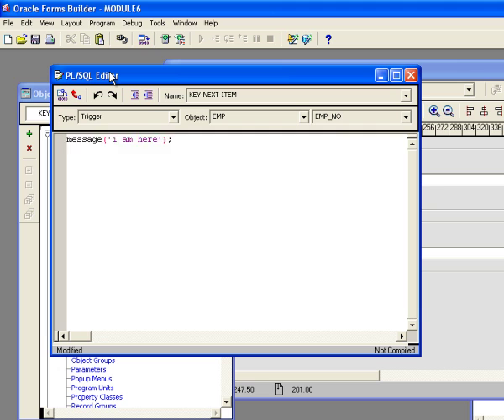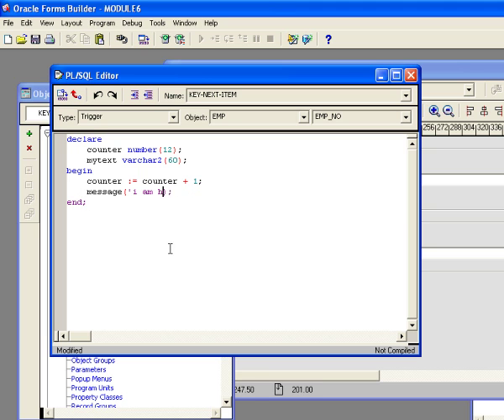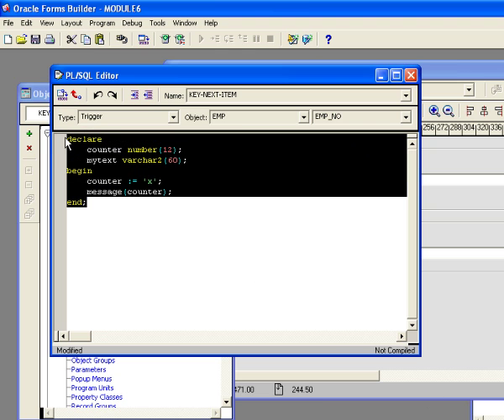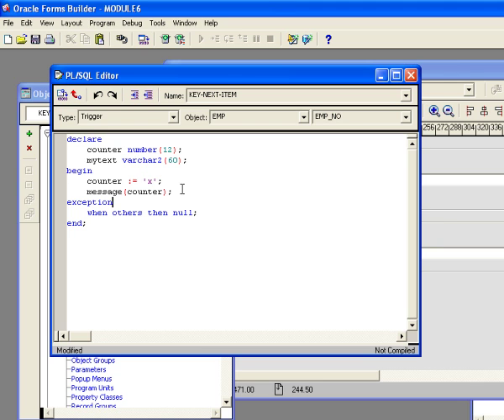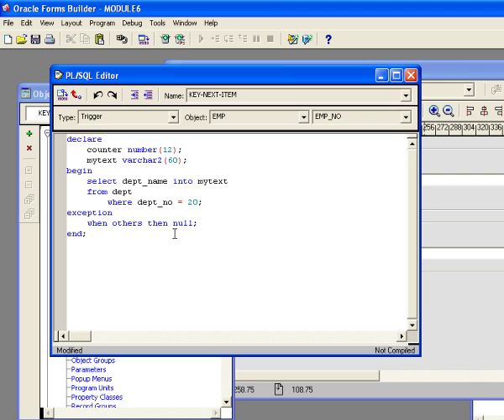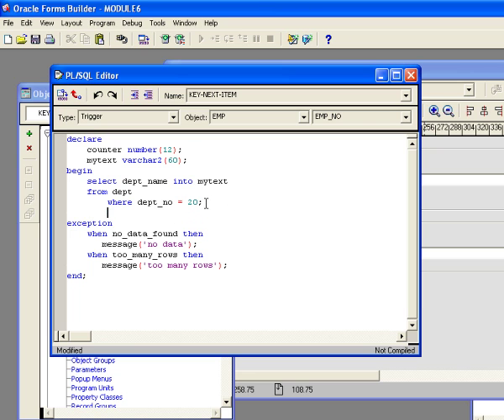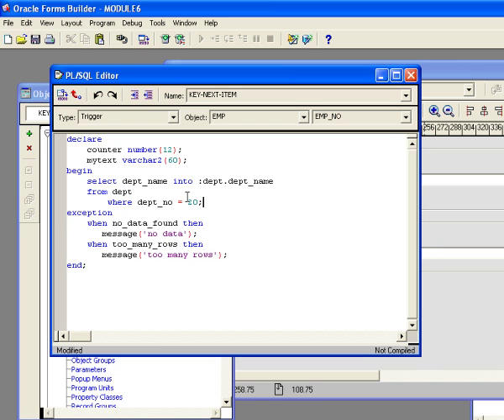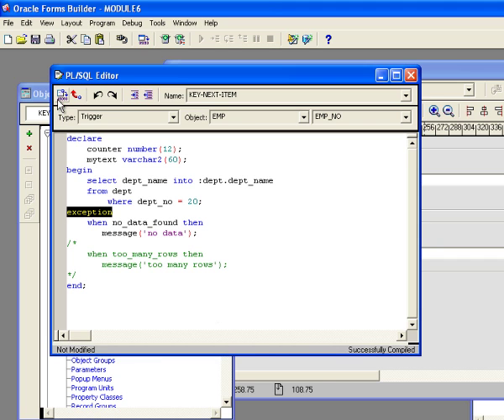Oracle Forms 11g - PLSQL Block Structure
This video describes the basic structure of PL/SQL blocks within Oracle Forms.